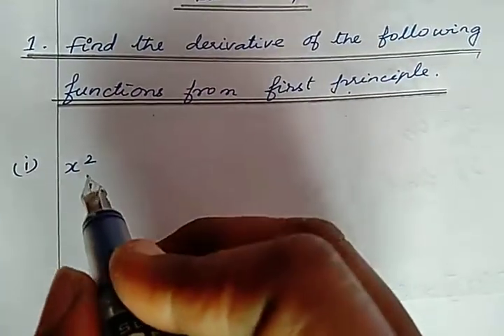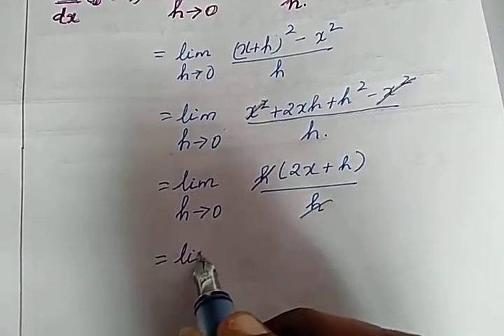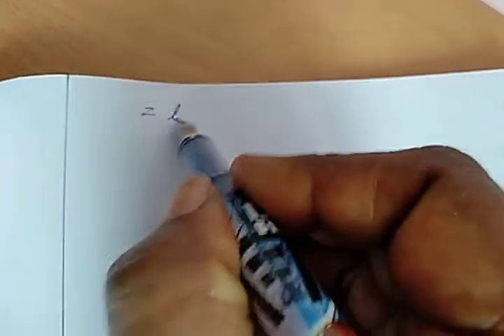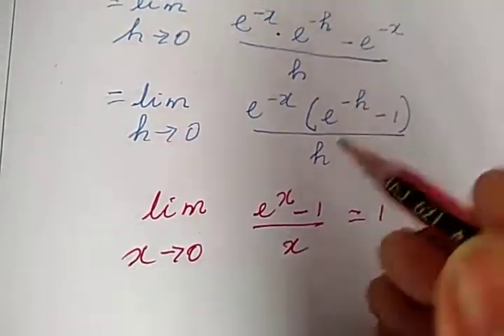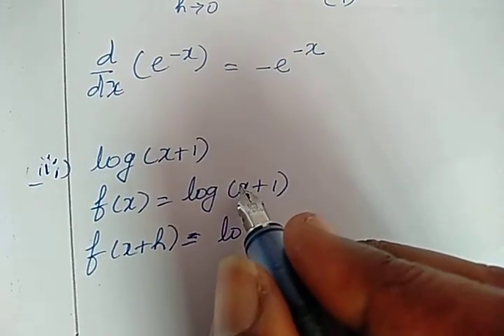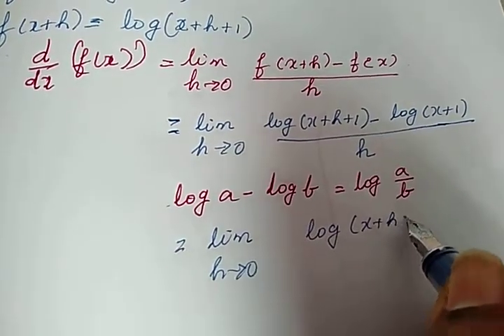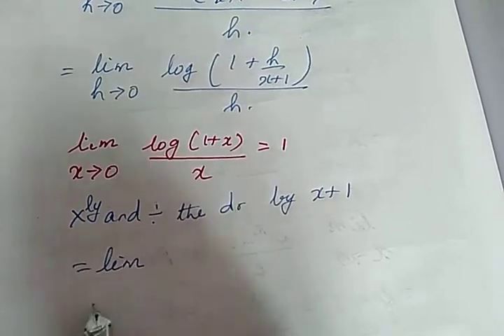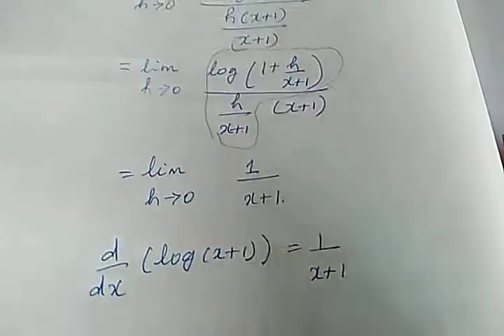class 11 BM Ex.no 5.4